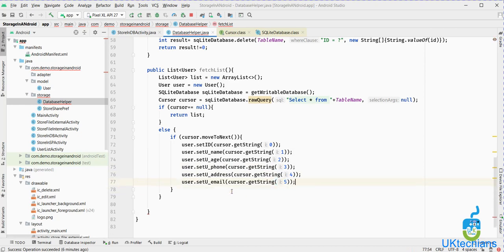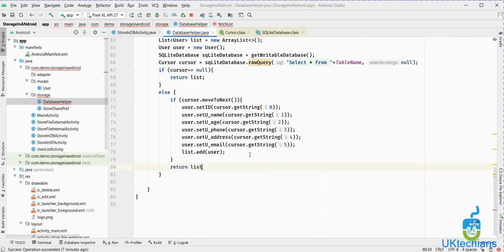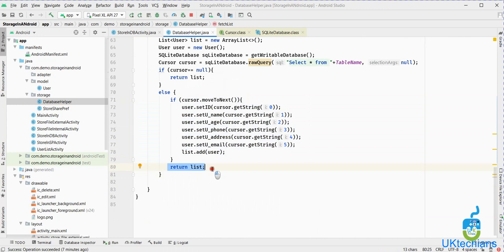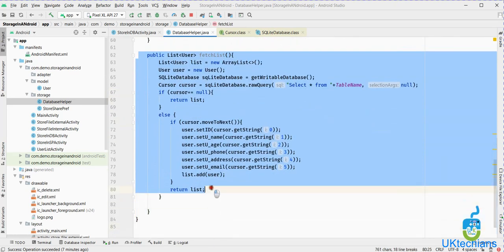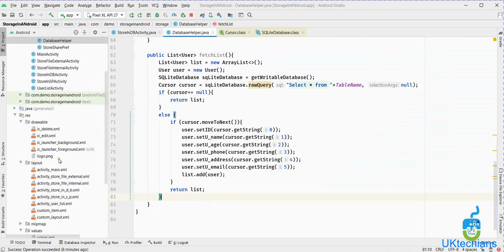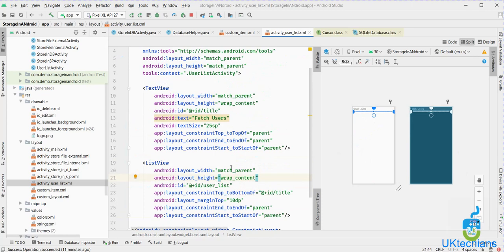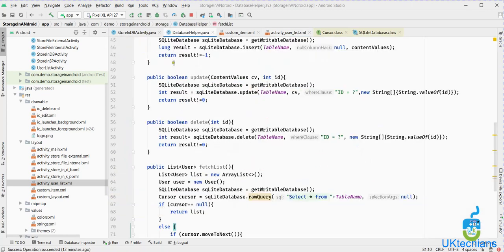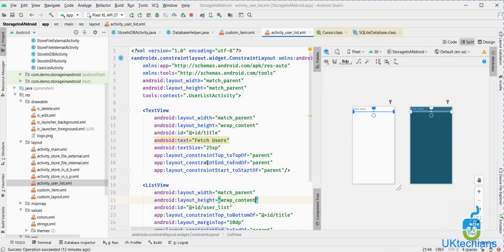Database in Android | SQLite Database Android Part - 2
Learn how to insert, delete a record in SQLite Database

Stay Connect For More :)